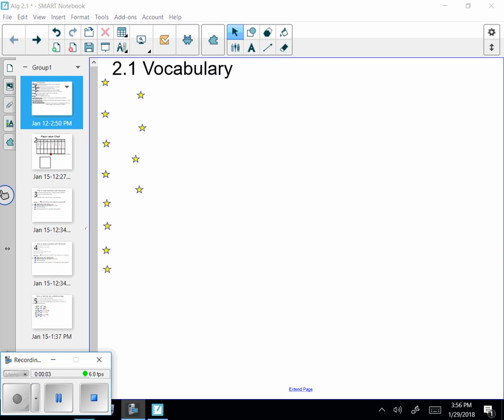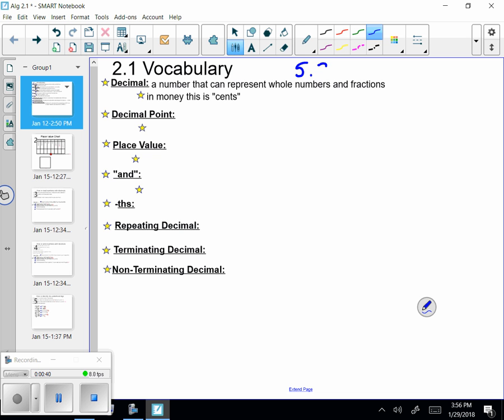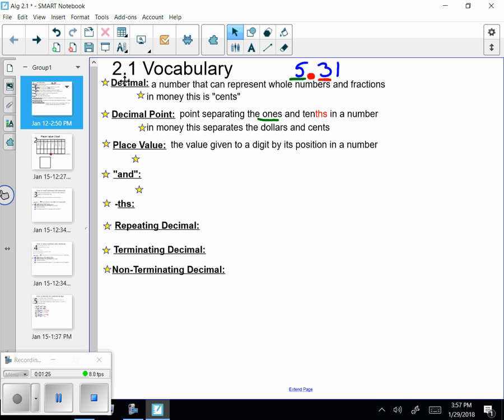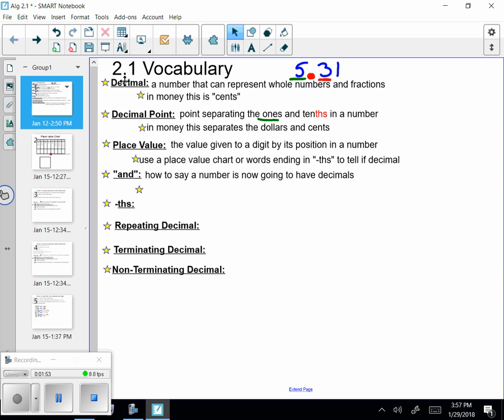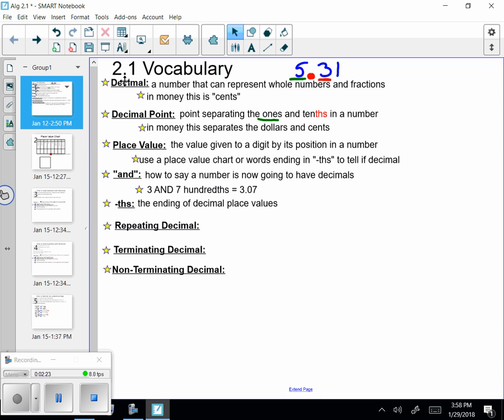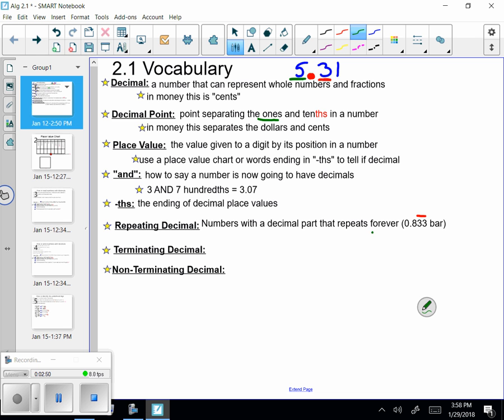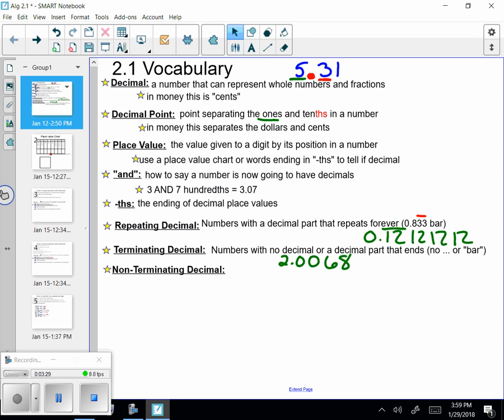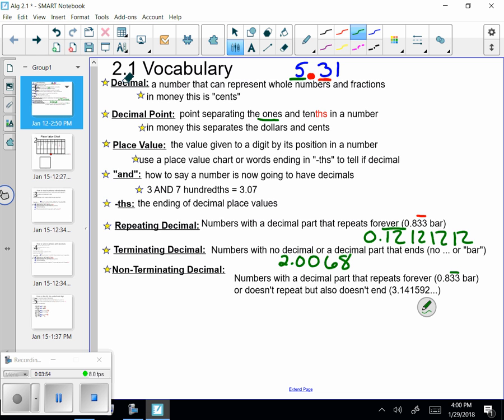Alg Triumphs 2 1 Part 1 Vocabulary